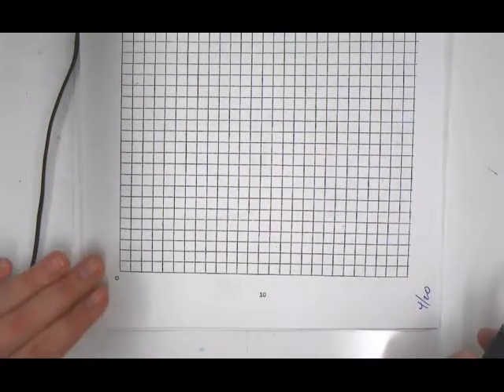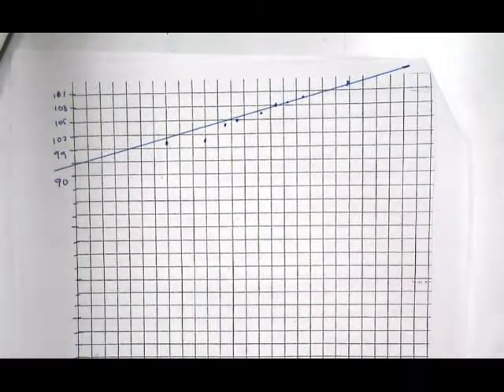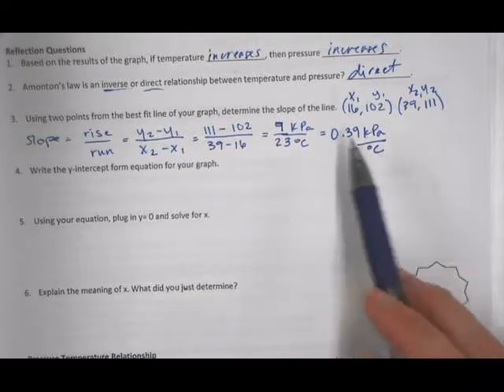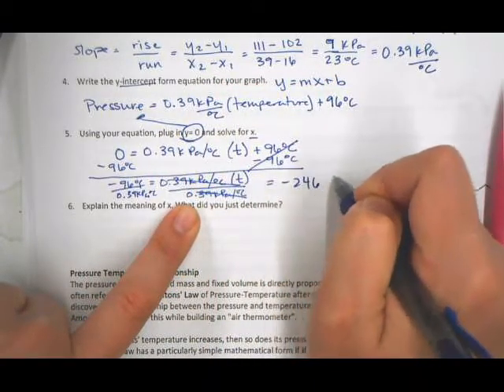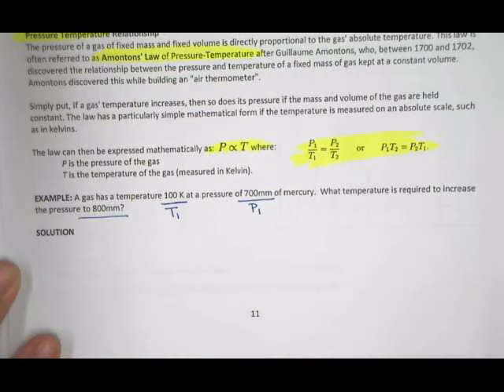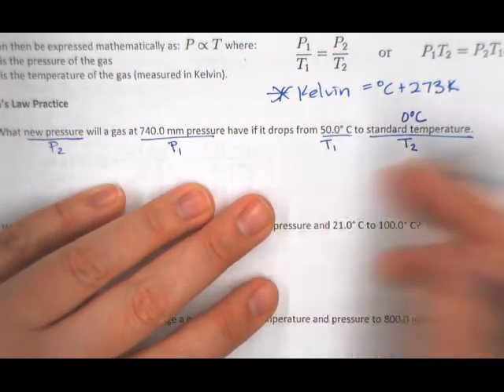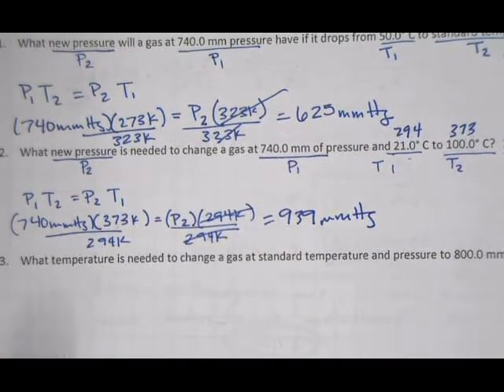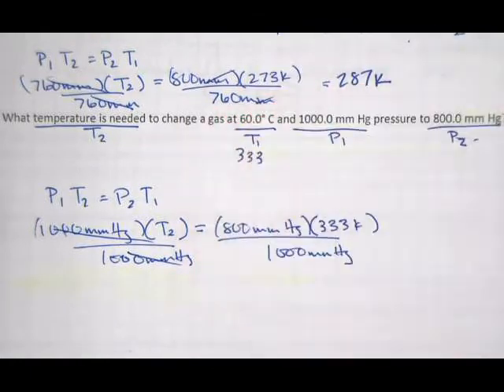4.6 Amonton's Law Lab and Practice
Amonton's Law Temperature and Pressure